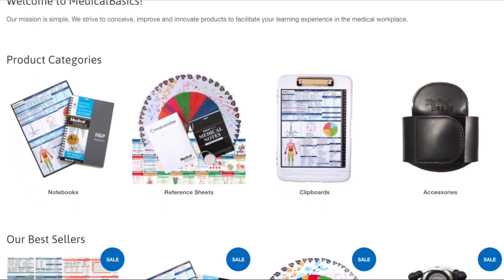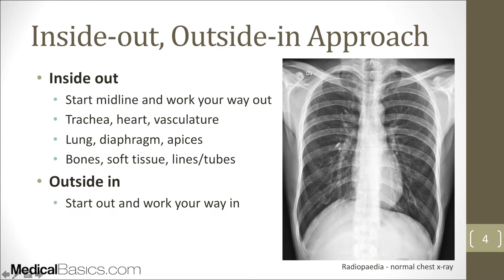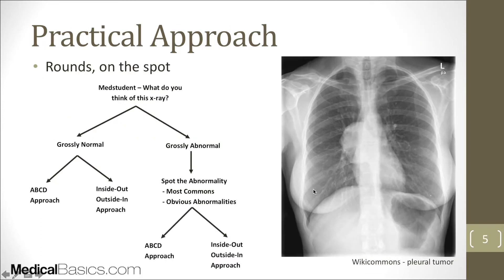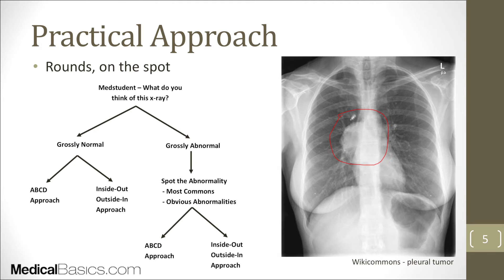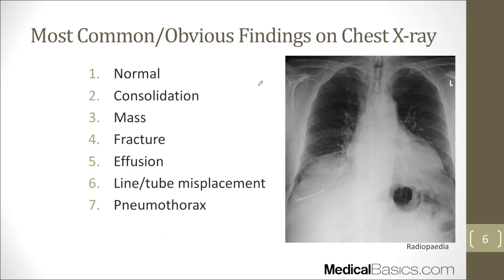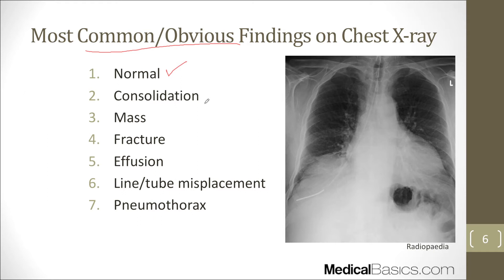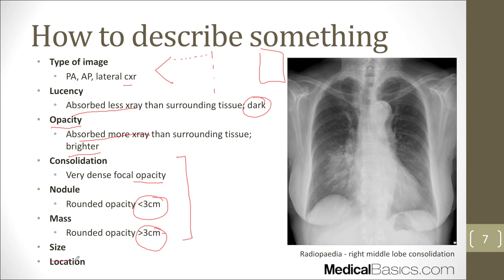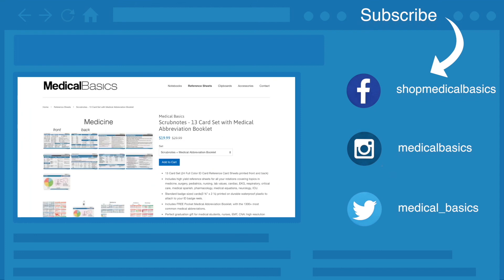How to Read a Chest Xray? - A simple approach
In this video we talk about a simple approach on how to read a chest x-ray and how to present it. We will talk about a practical approach as well as the use of mnemonics.